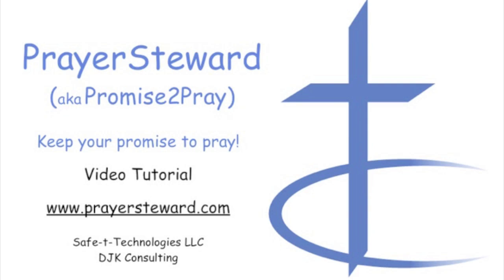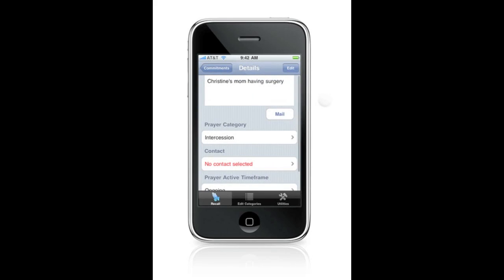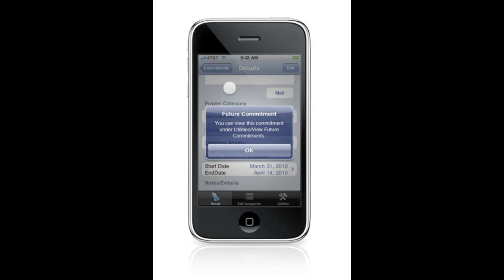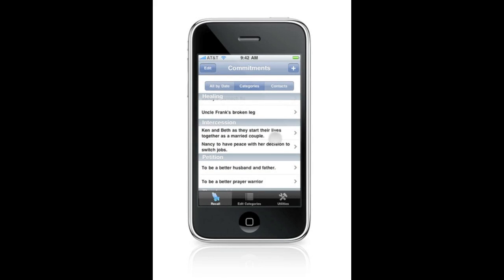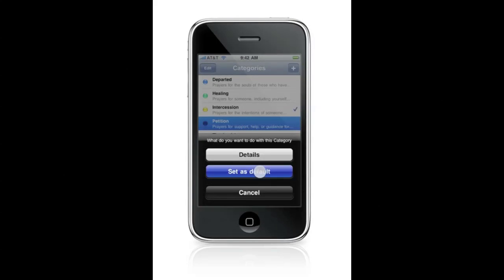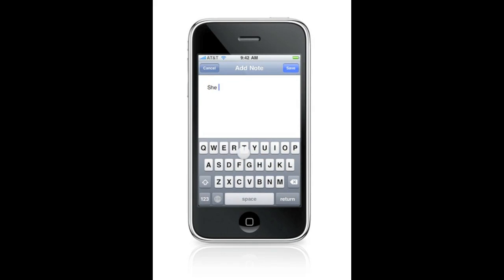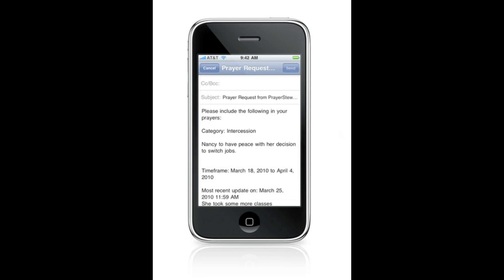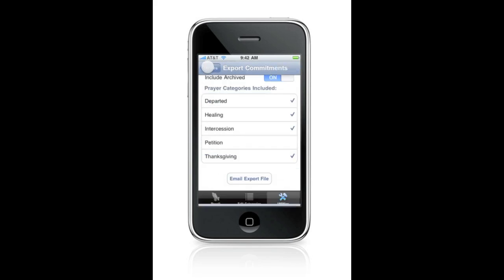PrayerSteward HD Video Tutorial.mov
This video tutorial provides an overview of how PrayerSteward, aka Promise2Pray, can help the mobile prayer warrior to keep their commitments to pray.